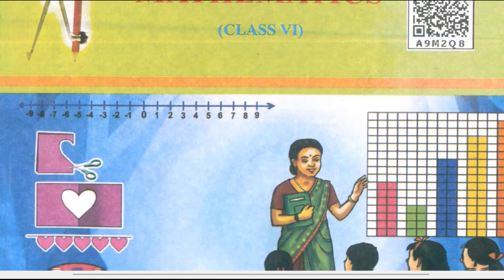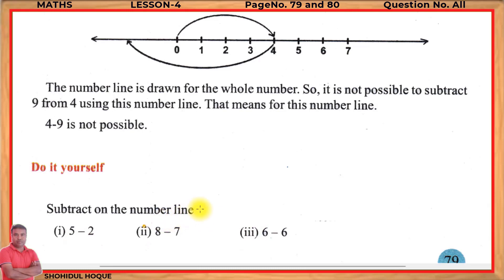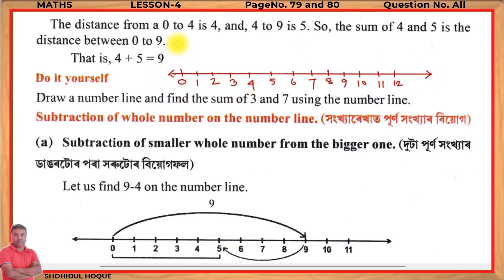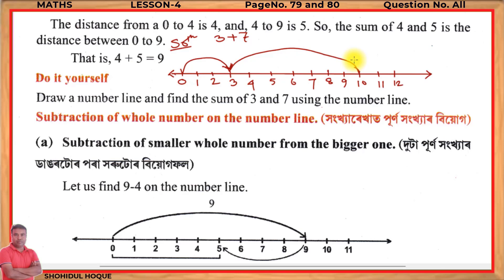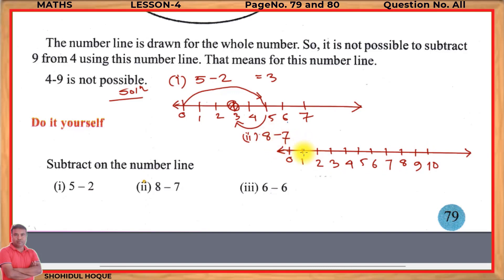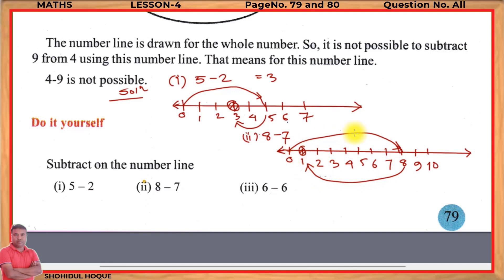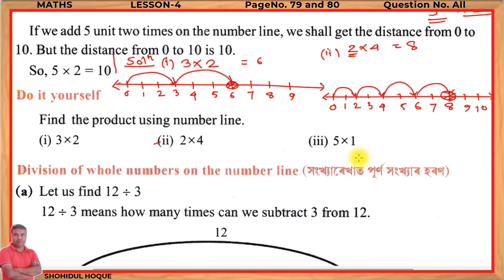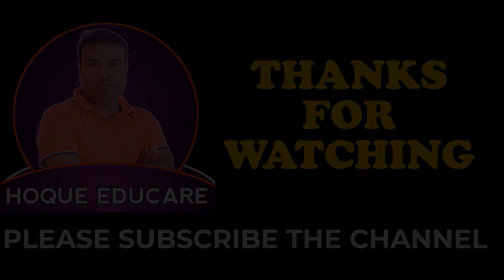Mathematics class vi lesson 4 Page no.79,80 All Questions || Assam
Class 6 mathematics Lesson 4 Page no.79,80 All Questions
Assam New Maths book English medium SCERT/
 Class six maths english medium for Assam board